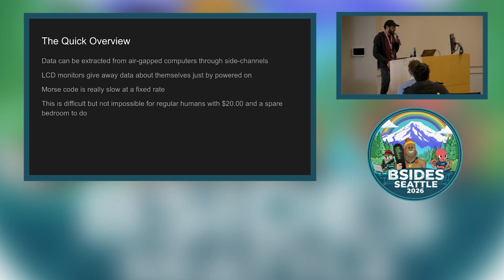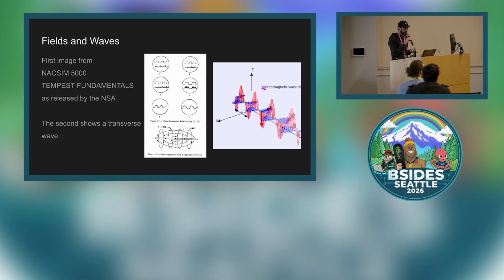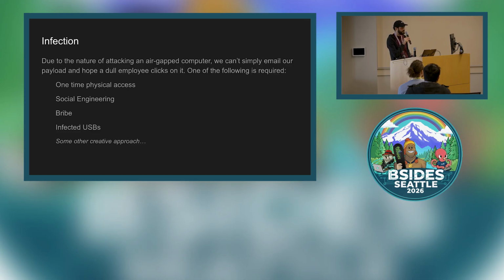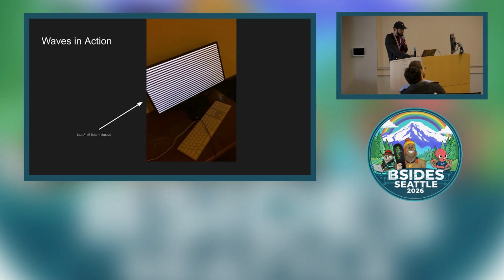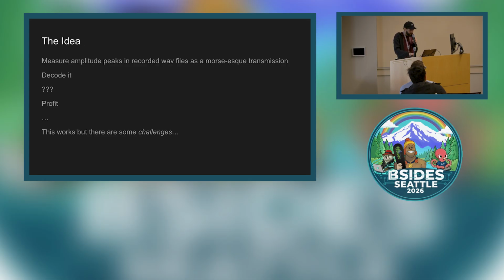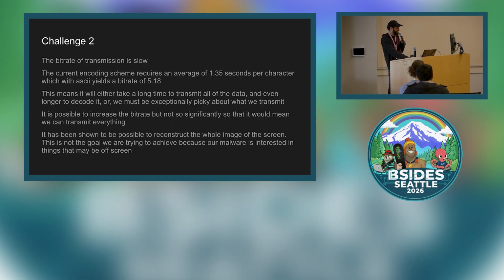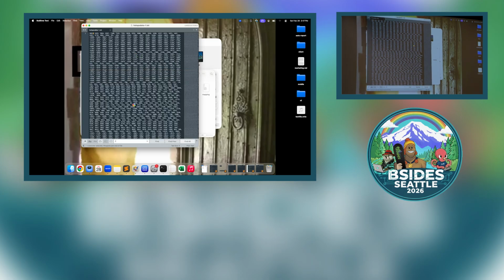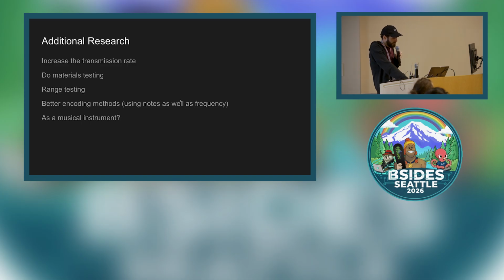Besides Seattle 2026: MX has a story to tell: Hacking MX records for fun, profit and data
Bsides Seattle February 27-27, 2026 lecture
Presenter(s):
Rojan Rijal